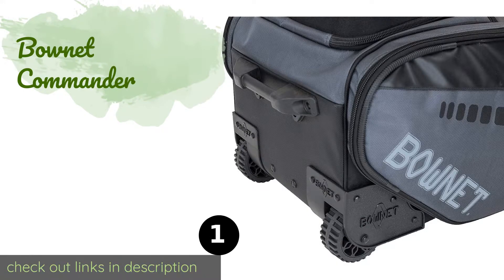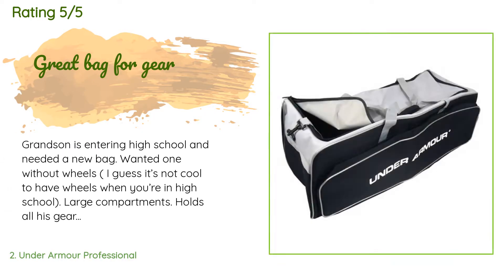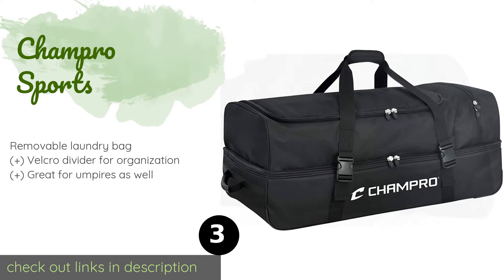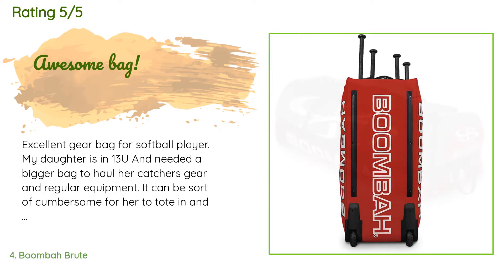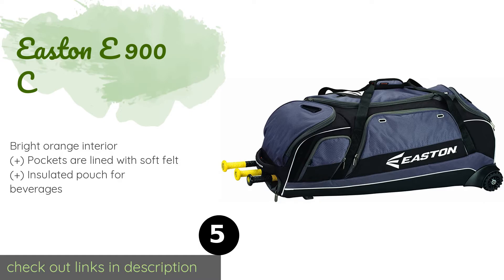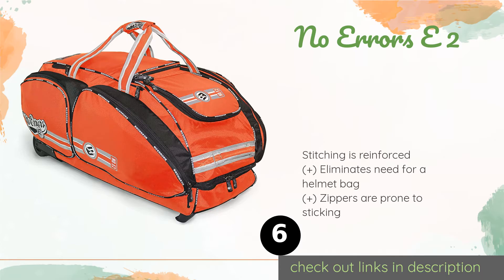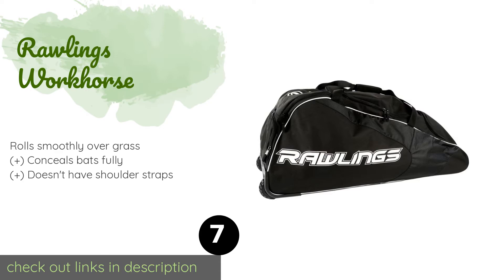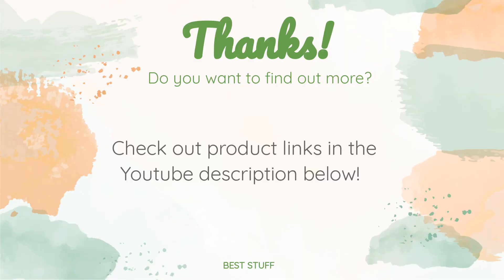🌵7 Best Catchers Bags 2020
1 - Bownet Commander:
✅ Amazon US
🌏 Amazon International

2 - Under Armour Professional:
✅ Amazon US
🌏 Amazon International

3 - Champro Sports:
✅ Amazon US
🌏 Amazon International

4 - Boombah Brute:
✅ Amazon US
🌏 Amazon International

5 - Easton E 900 C:
✅ Amazon US
🌏 Amazon International

6 - No Errors E 2:
✅ Amazon US
🌏 Amazon International

7 - Rawlings Workhorse:
✅ Amazon US
🌏 Amazon International